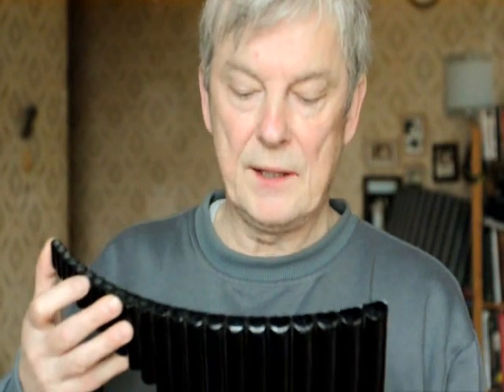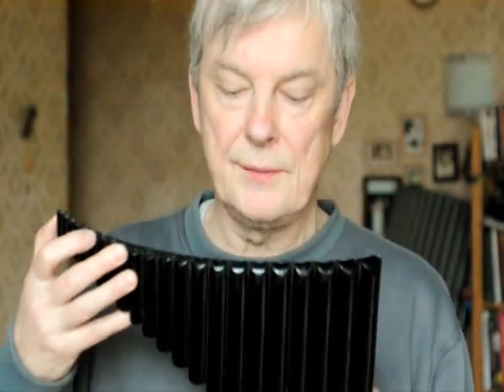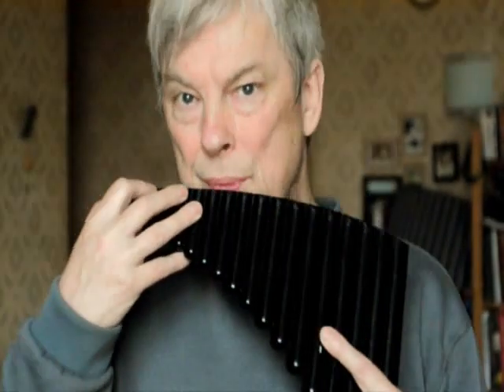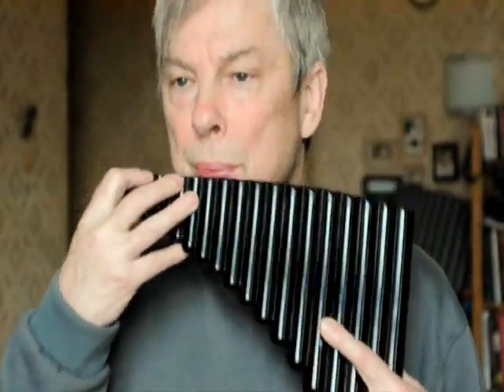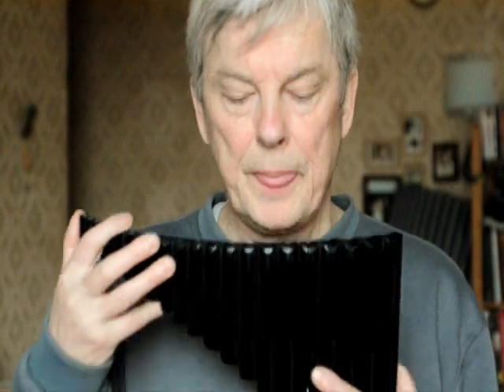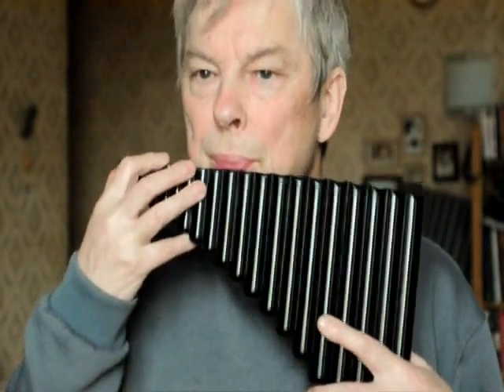Symmetric scales on the whole tone panpipe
The whole tone panpipe makes it easy to visualise and play synthetic scales, that is, scales built by stacking short scales on themselves. Olivier Messiaen listed seven of these in his "Technique de mon langage musical" (1944) calling them Modes of Limited Transposition, and unfortunately claimed that it was mathematically impossible for there to be any more. When challenged with examples of other possible modes, he tried to shore up his position by calling the other scales "truncations" of the original seven, that is, the original seven with notes missing. In this he is skewered by his own logic, for by this token the 1st is a truncation of the 3rd, the 5th is a truncation of the 4th, the 6th is a truncation of the 7th, and hey, they are all truncations of the chromatic scale. Living proof that you don't have to be great at logic or math to become a great composer - which should be a consolation to all of us really.

You can buy the latest version of this instrument in the material of your choice from Shapeways
Tuning is wholetone scale:  D -- E- Gb - Ab -Bb -- C , range is 3 ½ octaves, D1 -- Ab4.
I have introduced a measure of conicity in the ten smallest tubes to allow you to play softly in the very high register, with unwanted warbling eliminated.

The whole tone scale is a scale made up entirely of equal intervals of whole tones or major seconds
Gamă hexatonică sau gamă prin tonuri (întregi) este formată din șase sunete aflate consecutiv la interval de ton întreg
De hele-toonstoonladder, of anhemitonisch hexatonische toonladder bestaat uit een reeks van 6 tonen waarbij alle toonafstanden gelijk zijn. ...
Skala całotonowa zwana też skalą sześciostopniową jest skalą muzyczną, w której stopnie są rozmieszczone w odległościach sekund wielkich.
La gamme par tons est une gamme hexatonique dont les six degrés sont séparés par des tons.
Die Ganztonleiter ist eine hexatonische (sechstönige) Tonleiter, die aus einer gleichstufigen ( = equidistanten) Oktavteilung in sechs Ganzton-Intervallen hervorgeht.
全音音阶就是全部由全音音程组成的一种音阶。
全音音階とゆうのは全音を6つ並べて作られた音階です。
온음 음계 즉 1옥타브를 6개의 온음으로 등분한 음계로 6온음음계라고도 한다